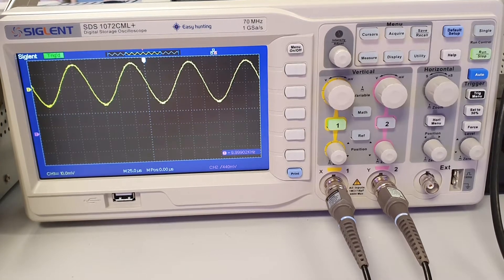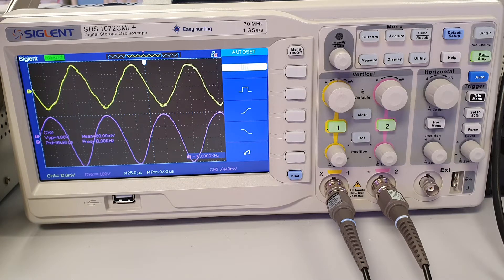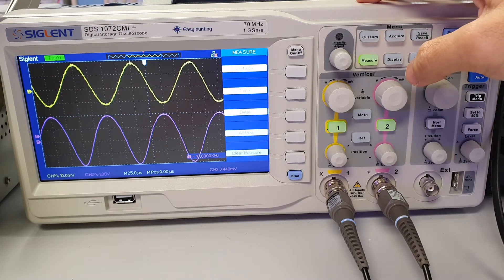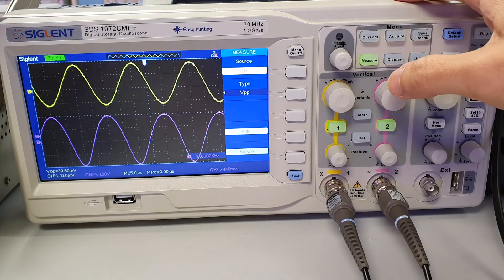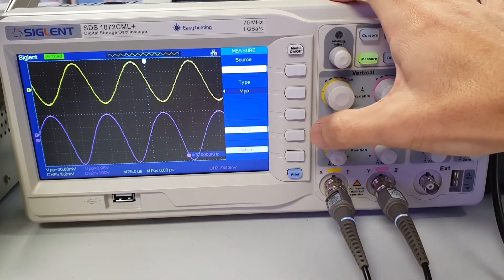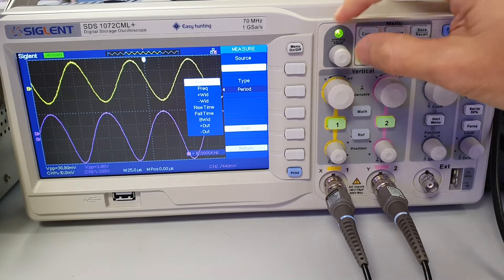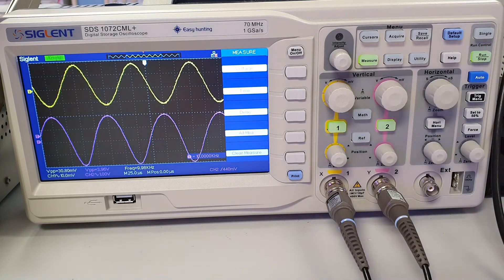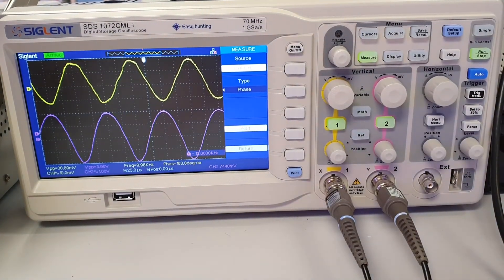Siglent Oscilloscope 2 Channels measurement procedure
This video shows how to use a digital oscilloscope to display 2 waveforms and measure and display the phase difference between the 2 waveforms.